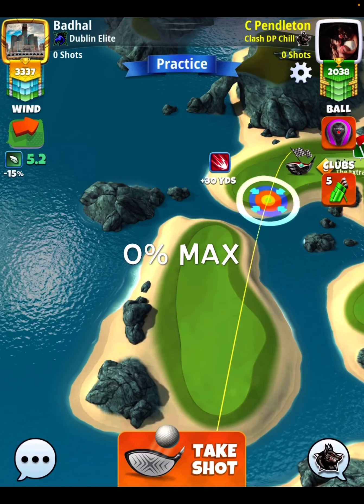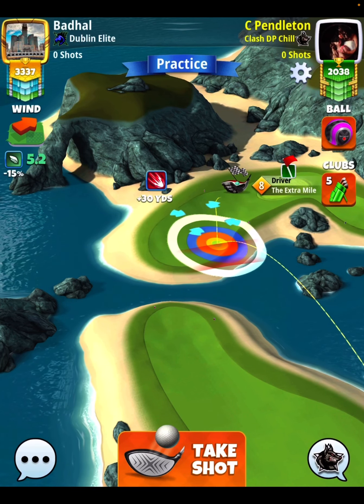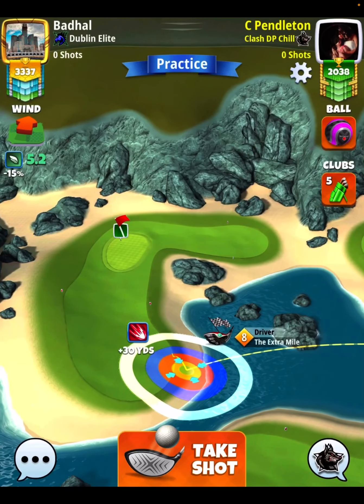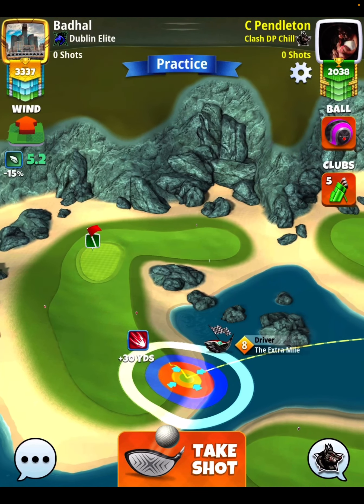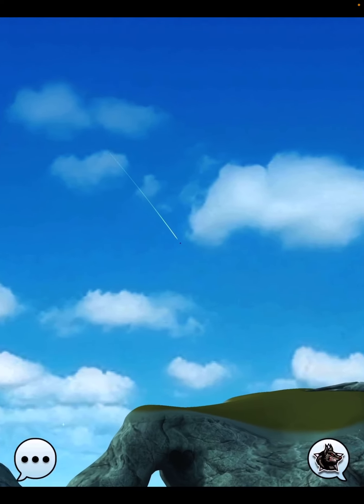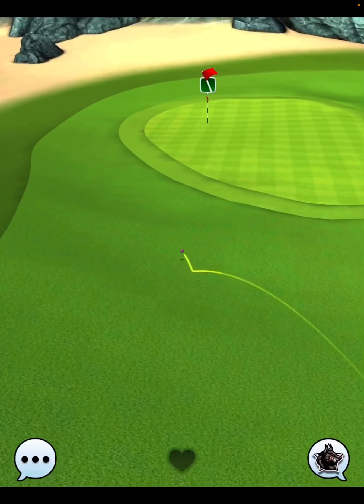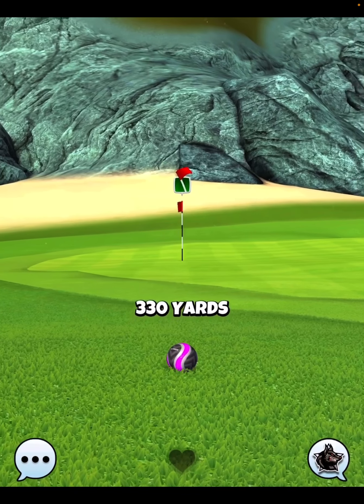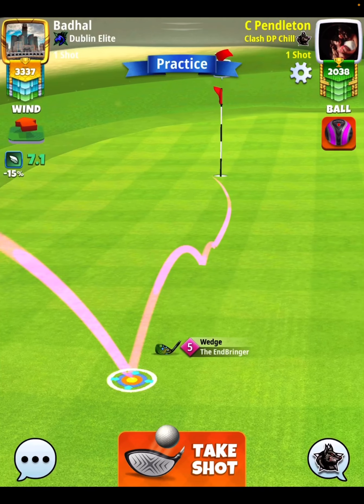Golf Clash | Rookie Division | Hole 7 (Eagle) Qualifying Round - Typhoon 🌀 Tournament